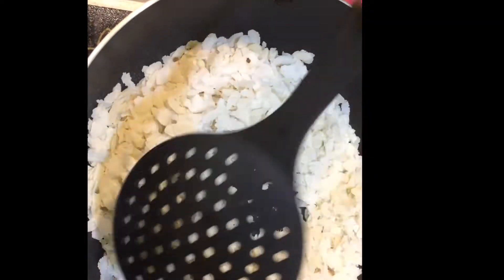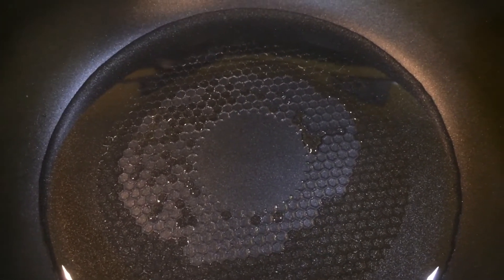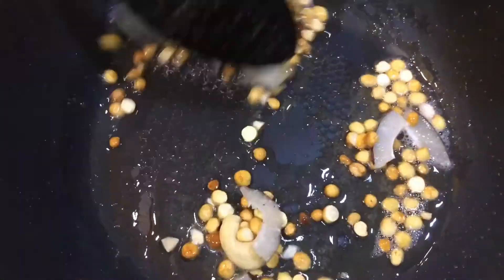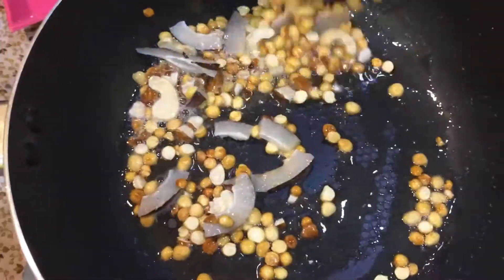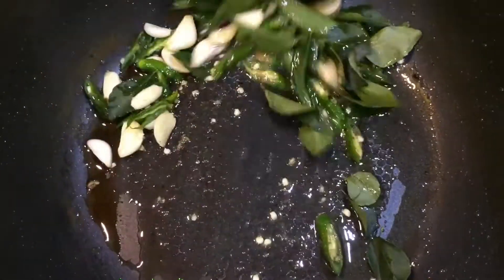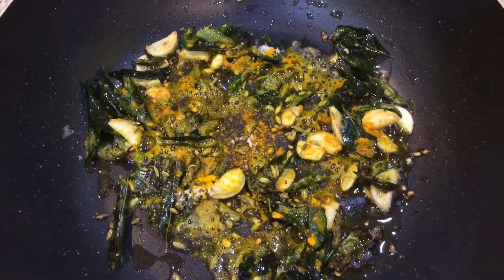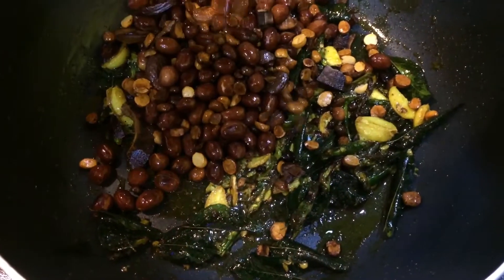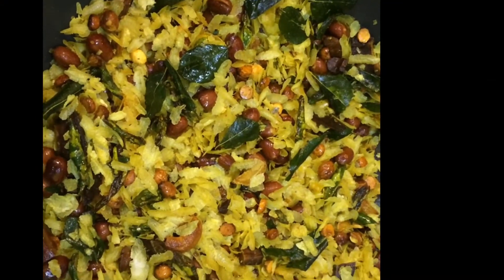Poha Chivda #2# Diwali spl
Ingredient
Poha - 1cup
Oil - 2tbsp
Groundnut - 100gms
Daliya - 50gms
Dry coconut - 50gms
Dry nuts- 50gms
Green Chilli- 30gms
Curryleaves- 20gms
Chilli pwd -1tsp
Turmeric pwd 1/2tsp

Method
1)Dry roast the poha(flakerice)
2)Heat oil and fry the other ingredient
3)Add season and dry spice powder with a little sugar
4)Mix all the ingredient together
5)Store in air tight container